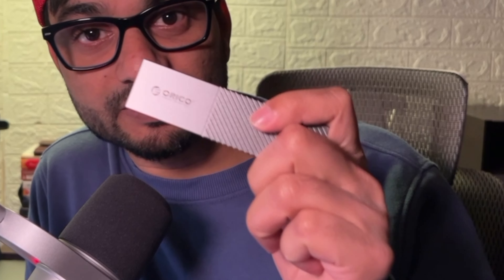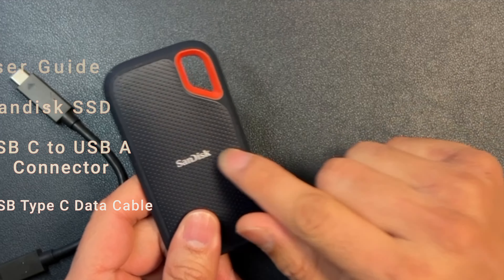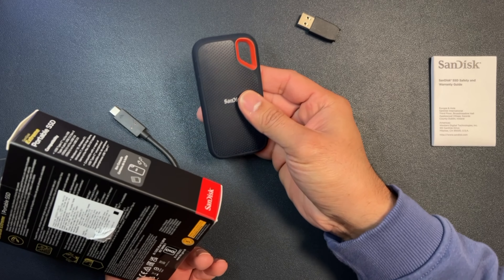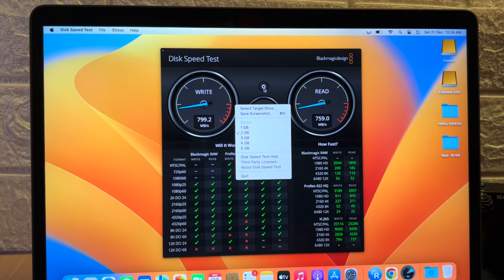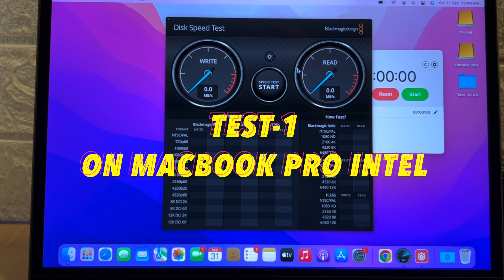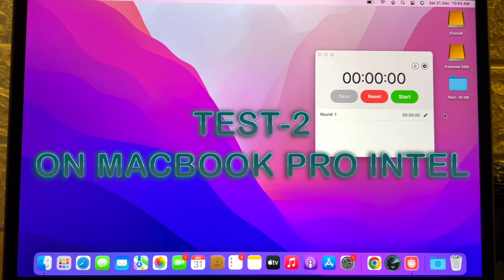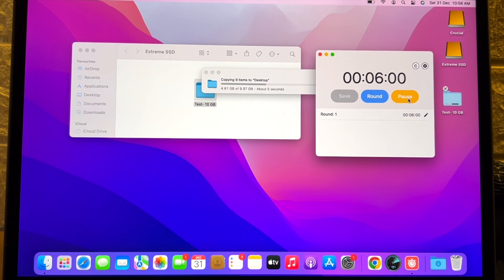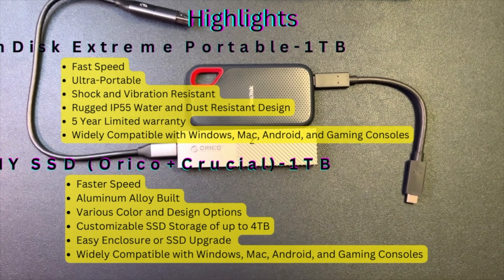Fast SSD for Mac, PC: Crucial P3 vs SanDisk Portable SSD 1TB Speed Test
In this video, we're unboxing the SanDisk Extreme Portable SSD 1TB and doing a comparison & SpeedTest with the Crucial P3 1TB. Both are high-speed storage devices that are great for Macs, Windows PCs, and Android phones for fast data transfer, but they have some key differences.

We have done various speed tests with both SSDs and highlighted the key advantages and disadvantages of each.
We posted another video wherein we unboxed and assembled Crucial P3 SSD and Orico Enclosure.

SanDisk Portable SSD 1TB
ORICO NVMe Enclosure
Crucial P3 1TB NVMe M.2 SSD
Sony Alpha ILCE-6400L
Shure MV7 USB Mic
JBL Commercial CSLM20B Mic
Digitek Professional LED RGB
ULANZI VL120 RGB Video Light
Digitek DTR 520 BH Tripod
Microphone Boom Scissor arm

We purchased the demonstrated devices ourselves and all opinions shared are unbiased. Please always read carefully and do your research before you buy any product. Please feel free to write us a comment or suggestion; we'll be happy to respond.